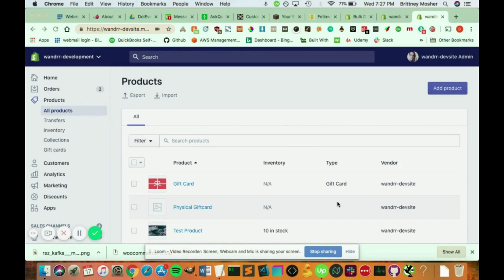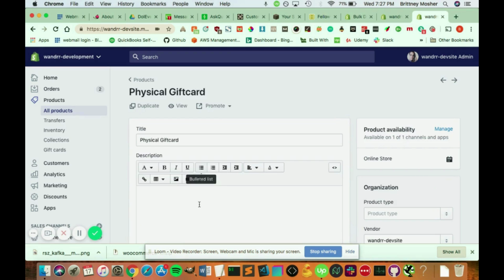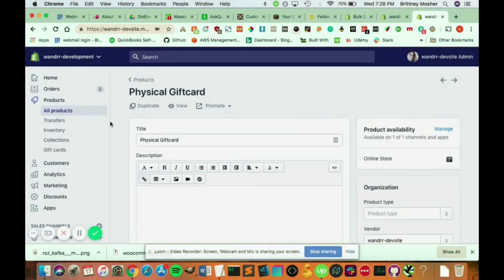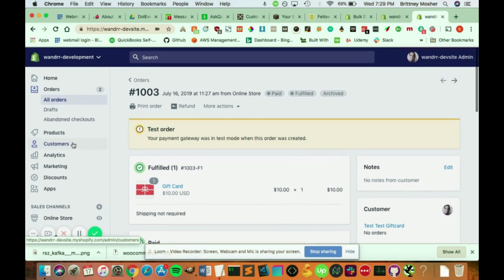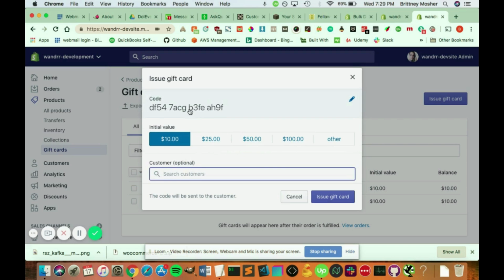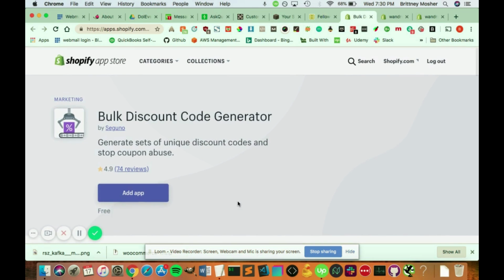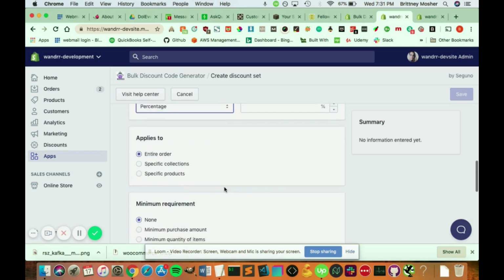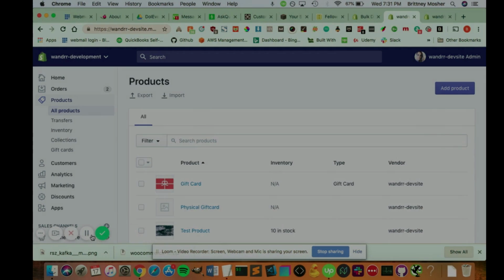Gift Cards | Shopify Tutorial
This is a Shopify tutorial on how to sell physical gift cards through online store.